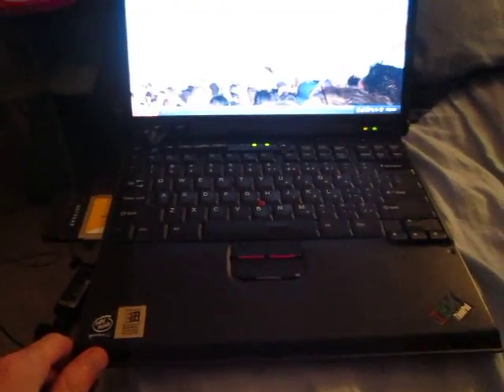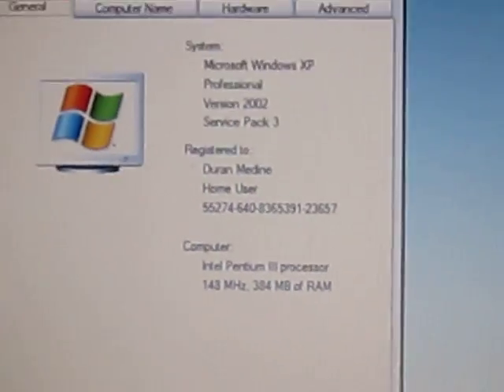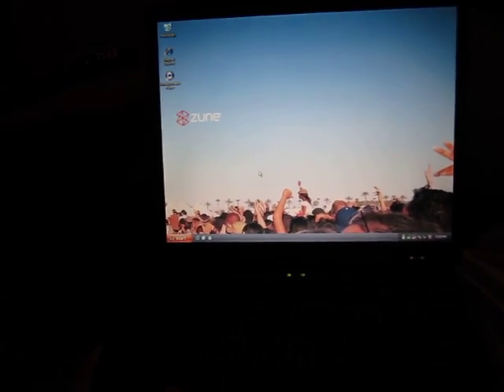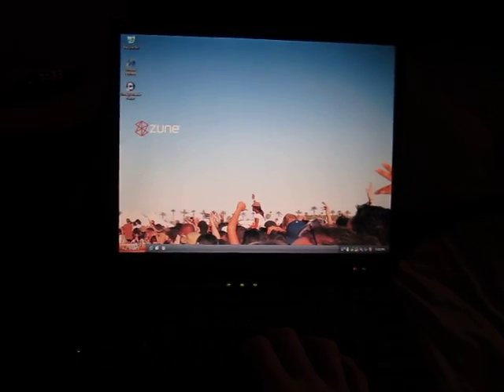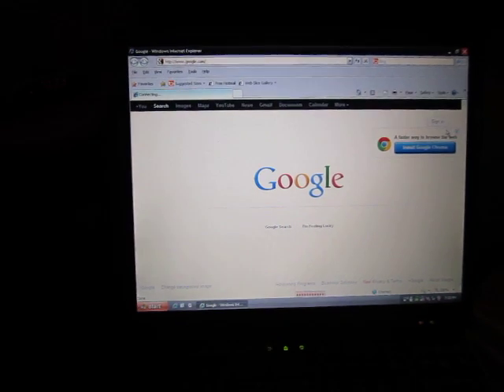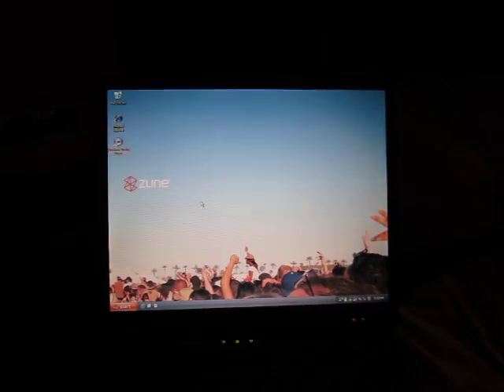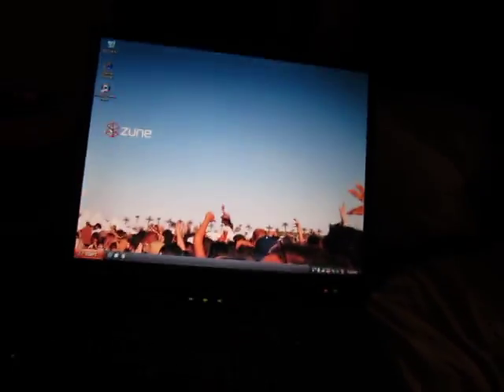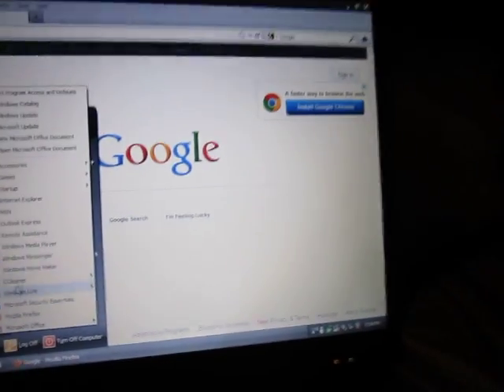Windows XP running on the IBM ThinkPad T21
Here is a update on the IBM ThinkPad T21. I gave it a few upgrades I replaced the 20 GB HDD in it with 40 GB HDD. I installed Windows XP SP3 on it Firefox and Internet Explorer 8 works pretty good. I even Windows Media Player 11 and Office 2007 on it. I made run pretty fast by disabling the visual effects,disabling services,turning off automatic updates,and switching to Windows Classic.

Specs
Intel Pentium III @ 800 Mhz
384 MB of SD-RAM
40 GB IDE HDD
Windows XP Professional with Service Pack 3